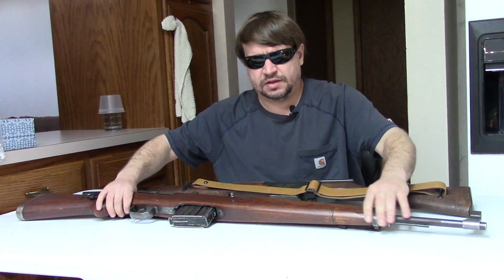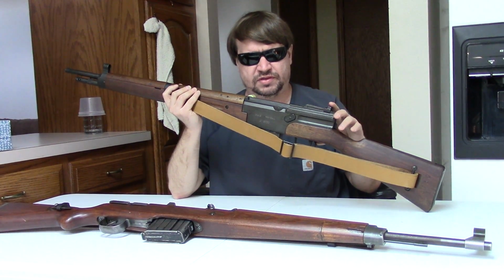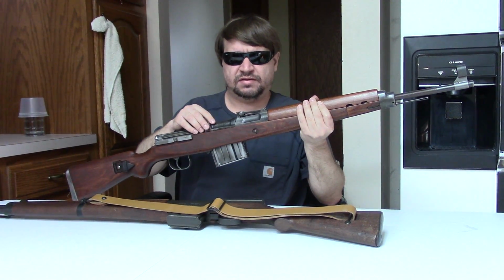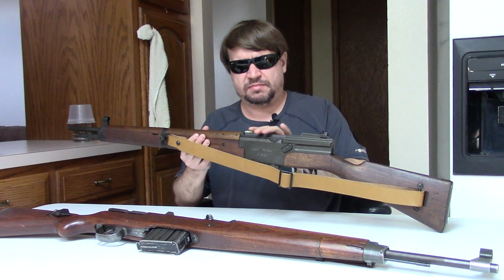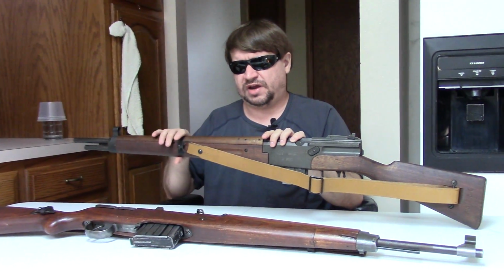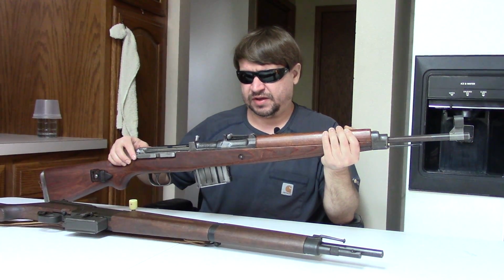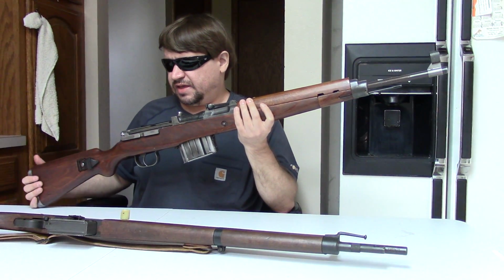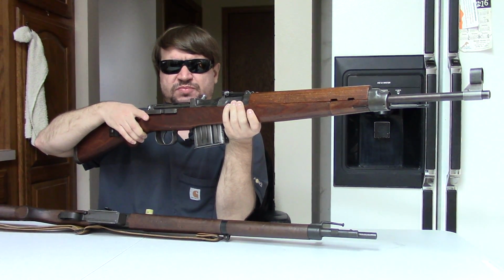Best Semi-Auto Rifle? Germany's K43 vs. France's MAS-40 - VS Episode 3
In "VS" we compare and contrast 2 firearms of similar nature, and that served at the same time and in the same theatre to determine which was the better smallarm?
In episode 3, we compare and contrast 2 self-loading military rifles from World War II.
We have Nazi-Germany's Walther K43 up against France's MAS Mle 1944.
Both of our examples here in this video were manufactured in 1945 too.